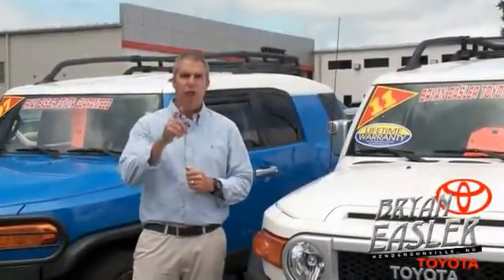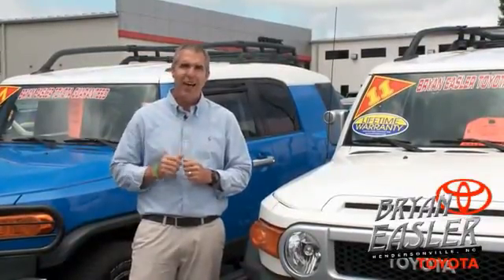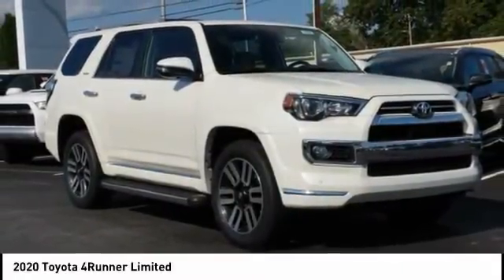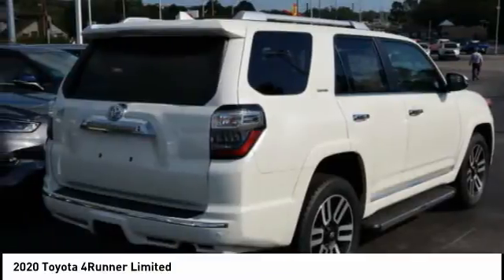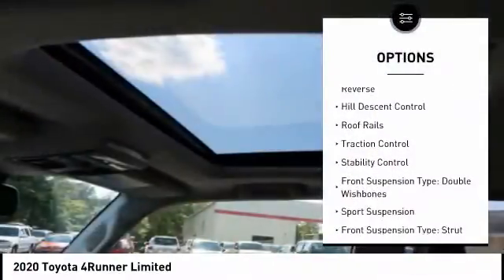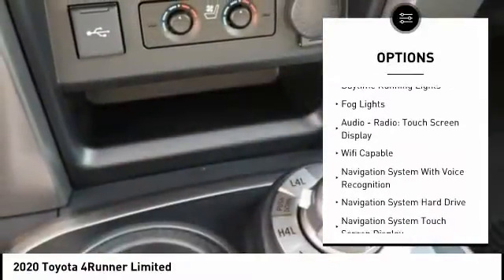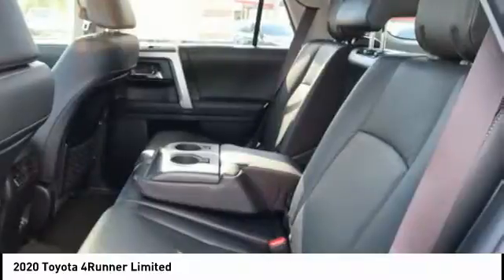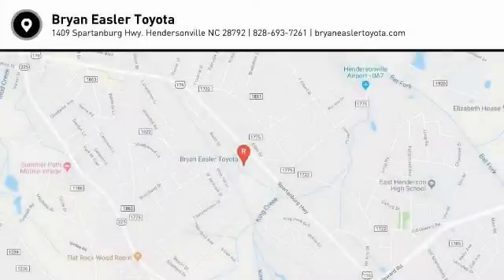2020 Toyota 4Runner Hendersonville NC 20T1116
2020 Toyota 4Runner Limited

1409 Spartanburg Hwy.

Looking for the right vehicle? Today could be your lucky day. this 2020 Toyota 4Runner could be yours.